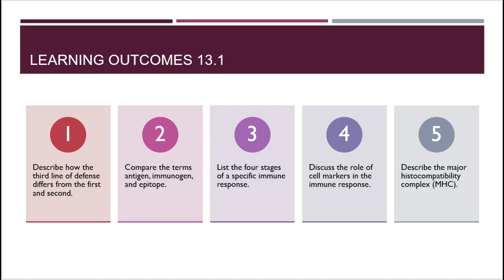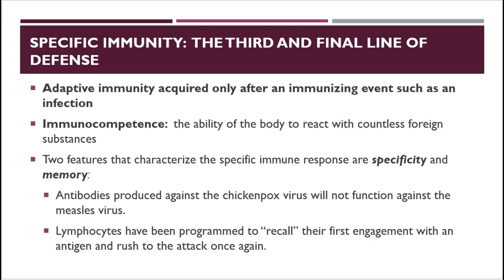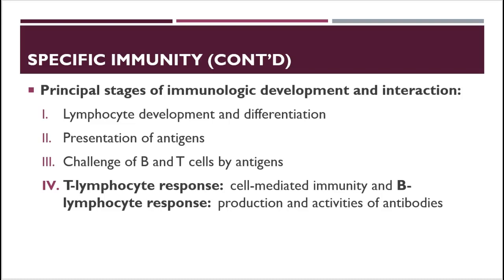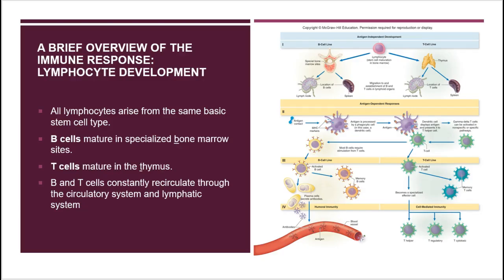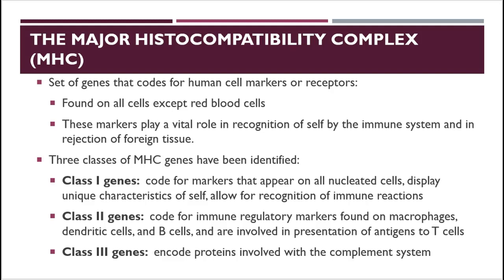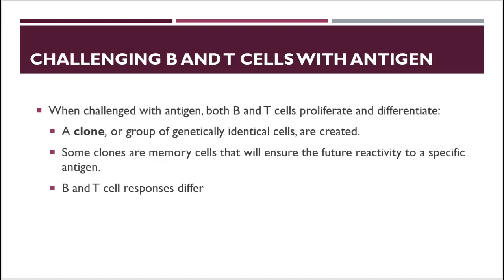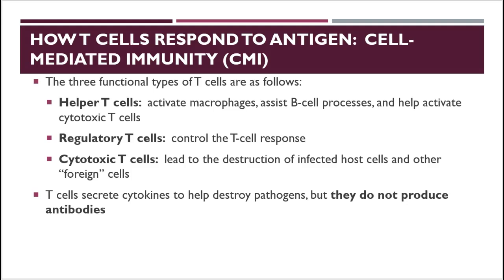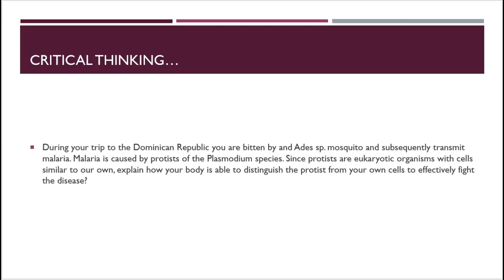MMBS111 Mini Lecture 13.1